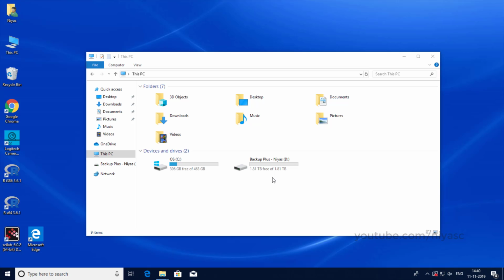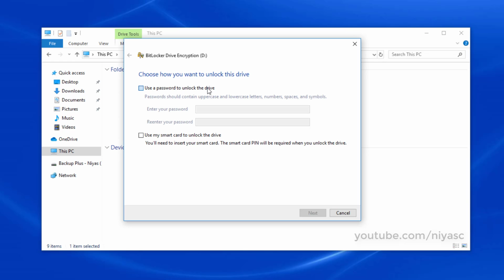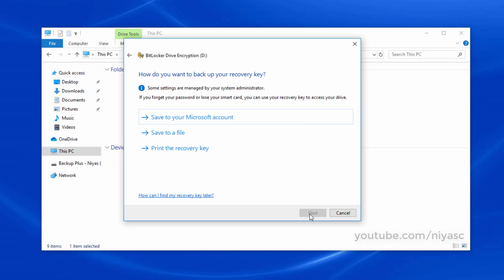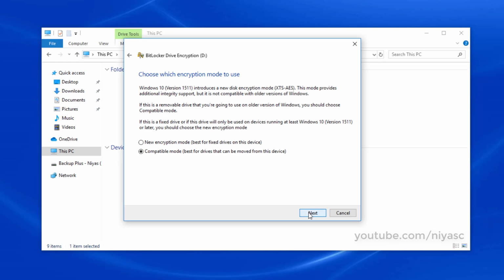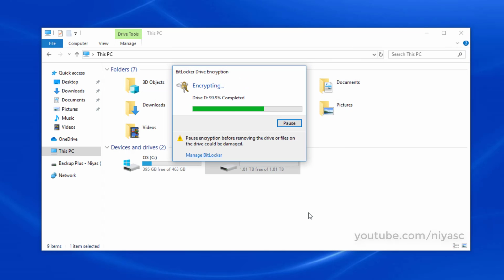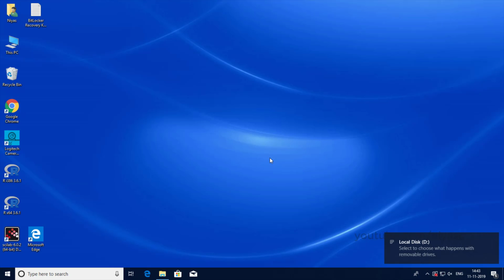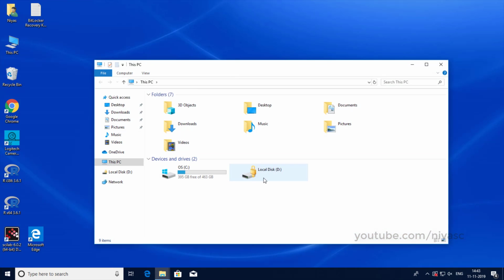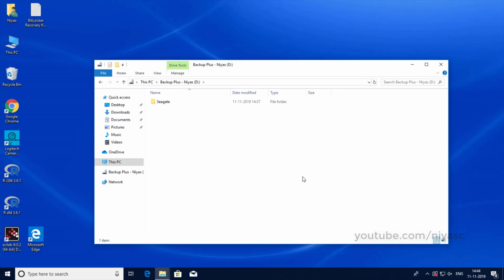How to Password Protect External Hard Drive | Lock USB Drive With Password Without Any Software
How to protect an external hard drive with password without any software and prevent it from accessed by unauthorized users. Windows 10 comes with a disk encryption tool named Bit Locker Drive Encryption, which enables you to use passwords to protect hard drives connected to your computer, including external and internal hard drives.

how to Lock USB Drive With Password Without Any Software
how to password protect external hard drive mac
how to lock external hard disk with password without software
password protect external hard drive windows 10
password protect seagate external hard drive
how to set password for external hard disk without any software
password protect internal hard drive
how to set password for transcend external hard disk
how to set password on wd elements external hard drive
how to put password on wd my passport for mac
how to put password on wd my passport for windows
wd password software
password protect external hard drive mac
best external hard drive password protection software
how to lock usb drive in android
how to put password on usb flash drive
lock usb drive windows 10
usb locker software for pc
password protect usb drive windows 10
Seagate, Transcend  1 TB, 2 TB, 4TB